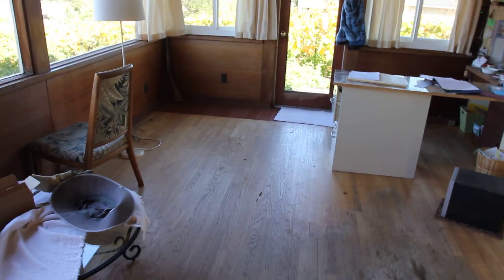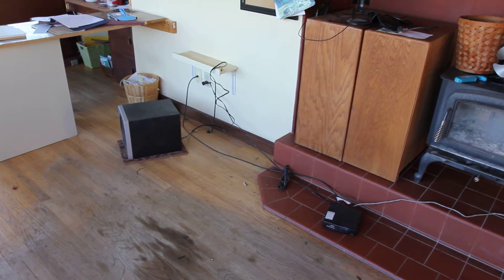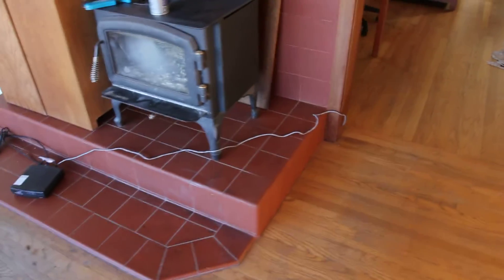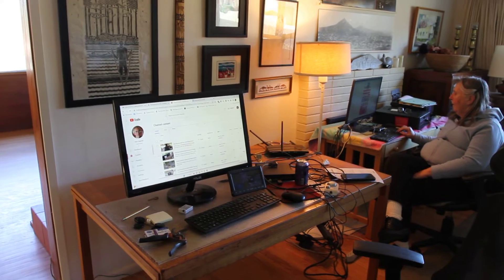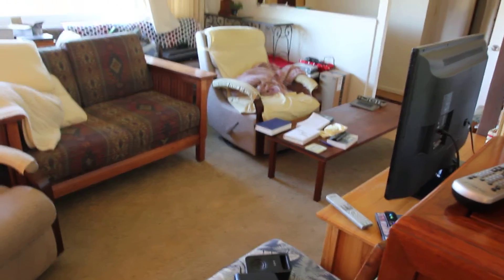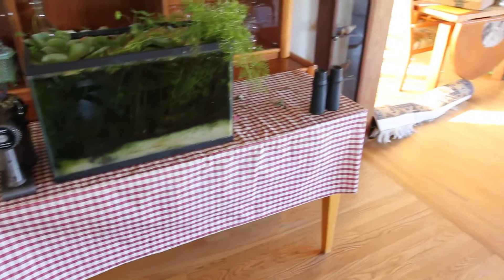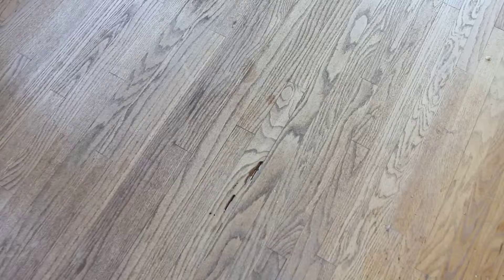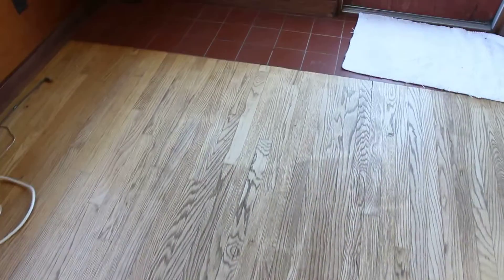Moving day part 3: we did it, let the floor sanding and Bona polyurethane begin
Hardest part was moving all the computer stuff, easiest was the aquarium, couches.